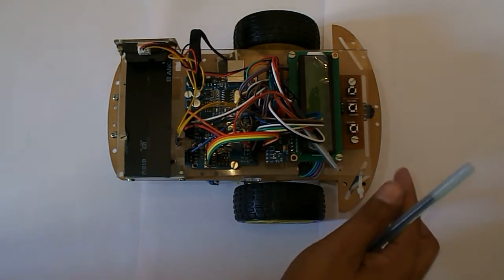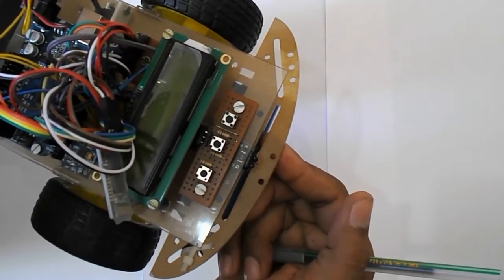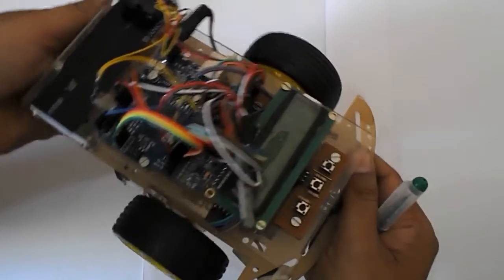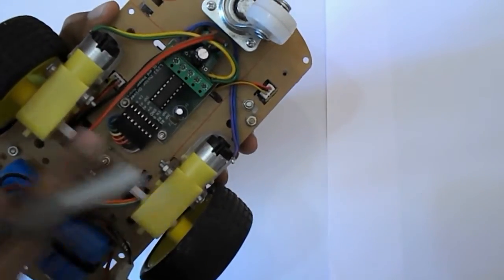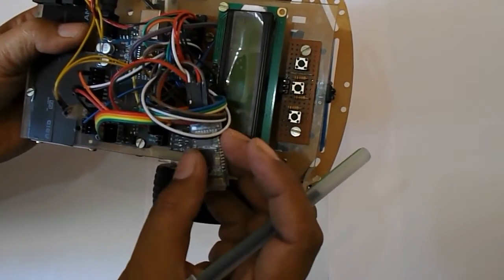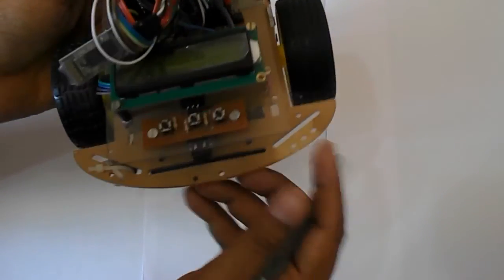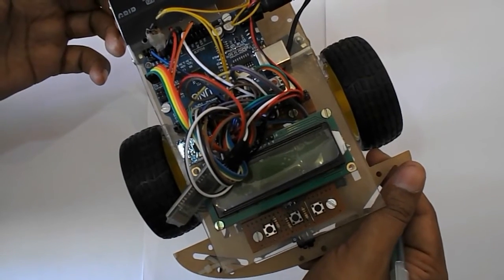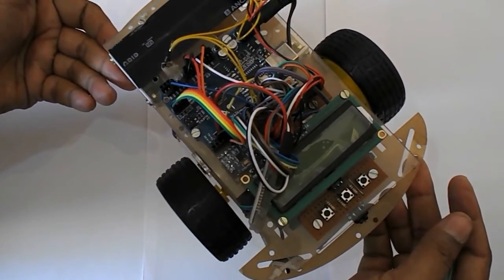Maze Solving Robot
This video is a demonstration of Maze Solving Robot. This is a wall follower Robot and to solve the Maze it use "Left Hand on the wall technique" .